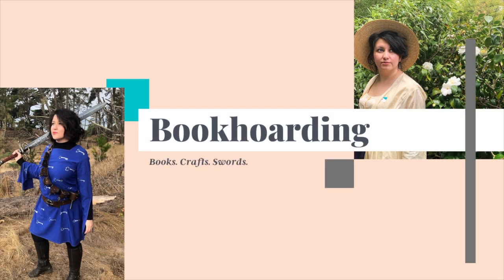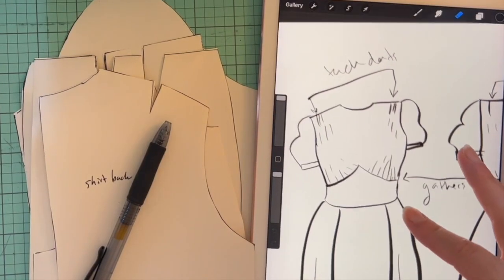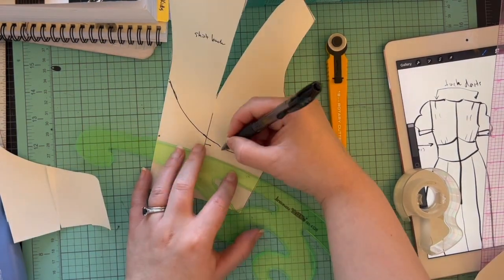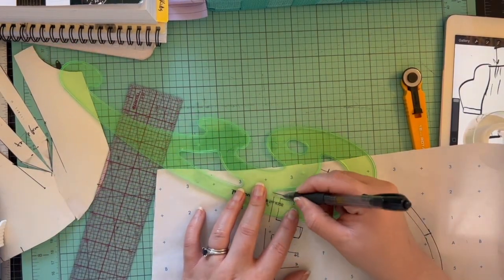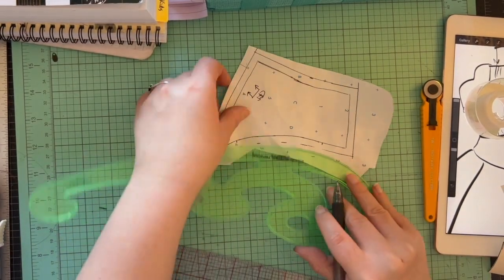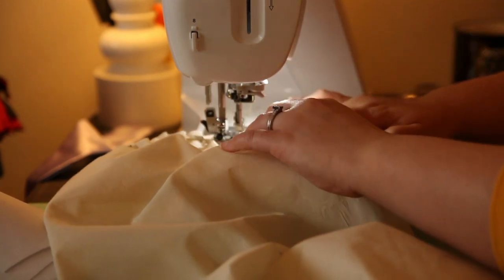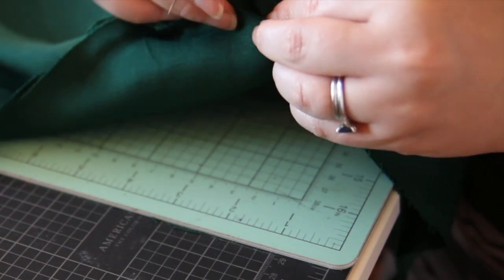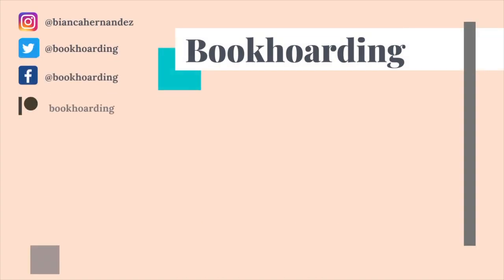Patterning a dress bodice || vintage-inspired dress part 1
Dear bookhos,
Here's part one of my series focusing on my vintage-inspired dress I made for my flat patterning final in the fall. This focuses more on the flat patterning techniques for this yoked bodice than the construction.
Go forth and pattern your own bodice!
-Bianca

How to follow and support my nerdy fun:

Community Guidelines: v 1.0

#1: No hate speech, no bullying.
#2: Don’t “accuracy” or Darcy bash people.
#3: Stay on topic.
#4: Science is real.
#5: Leave historical hate speech behind.
#6: These guidelines are open to changing, just as people should be open to changing.

How do I get started in bobbin lace?